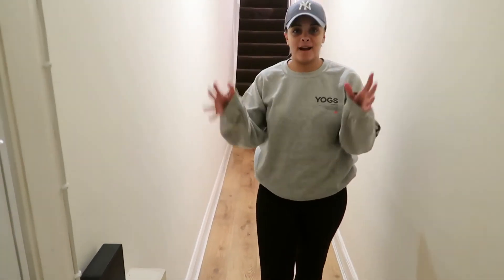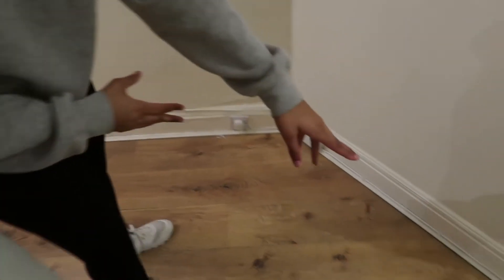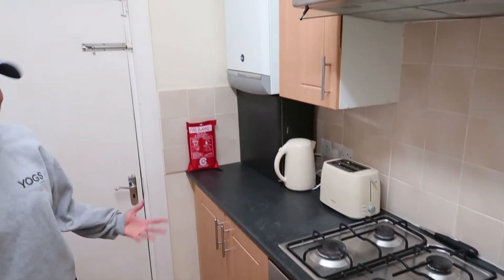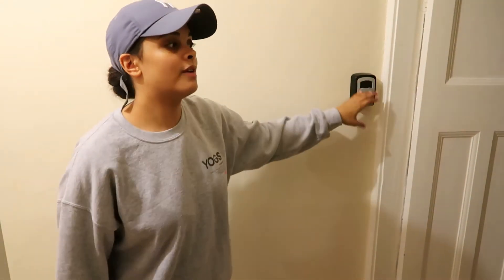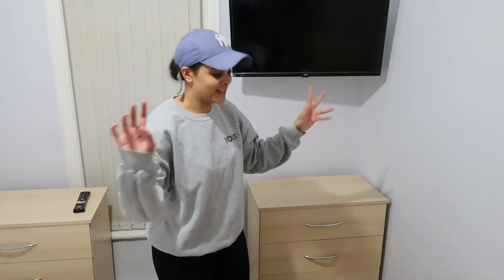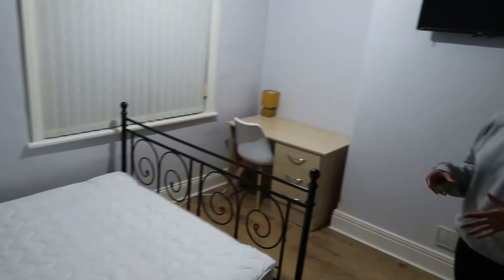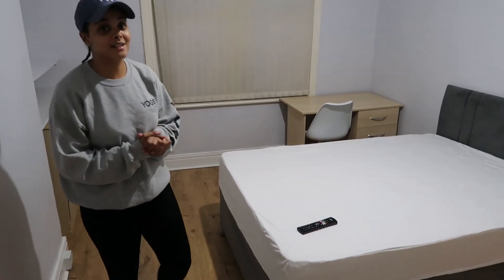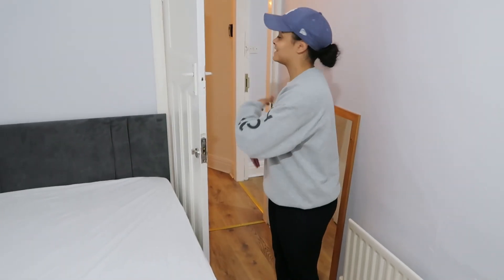It's Ready! Our New R2R HMO Property (Part 2)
Be sure to checkout Part 1 of this video to see what the property was like before.